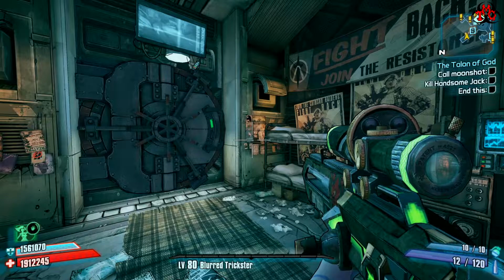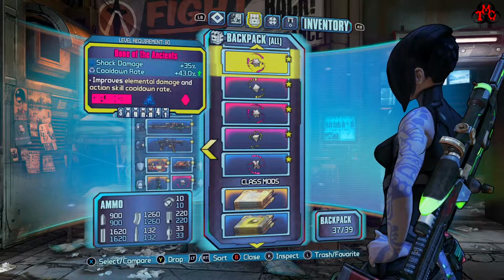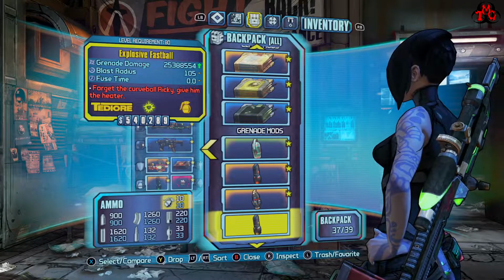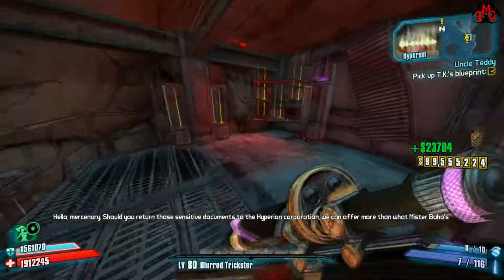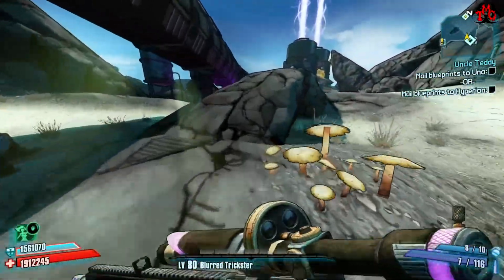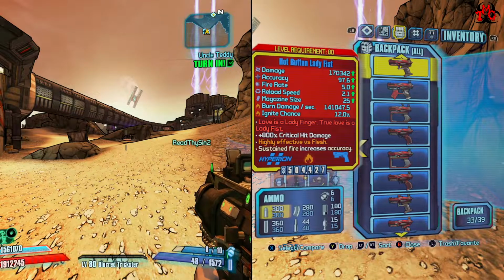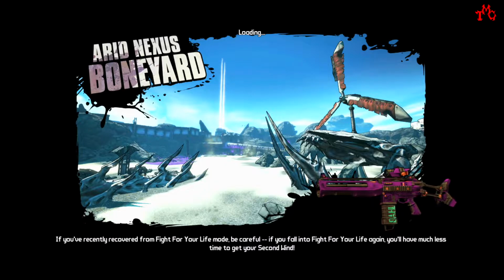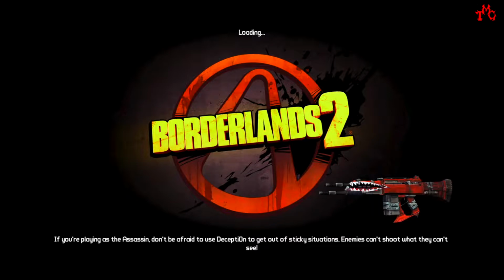Borderlands 2 Walkthrough | Maya #39 | Lady Fists, Tubbies & Bees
Hello, Metal here, and welcome to my "REAL" walkthrough for
Borderlands 2!

This will be my next series on the lead up to the highly anticipated
release of Tiny Tina's Wonderlands, which is the next big instalment
of Gearbox Software's Borderlands style looter shooters.

This playthrough will be a fresh start, and Maya will be my
Character of choice for this run. I'll be going for multiple builds,
and I'll be taking on the entirety of Normal Mode, TVHM & UVHM.

I expect this series to be very long, so just like my Borderlands
Remastered series, videos will be up to and over an hour long. I'll be
cramming as much as I can into the videos to keep the series as short as
possible.

I'll be showing all kinds of things: Farming, Skips, Boss Strats & more!

And that should just about cover it, Are you looking forward to
more content.

That should just about do it, I hope you enjoy, and please support this
Series by: liking, sharing, subbing and clicking the bell icon.

TMG :)

*NOTE: Donations are never asked for or required, any amount given is very much appreciated*